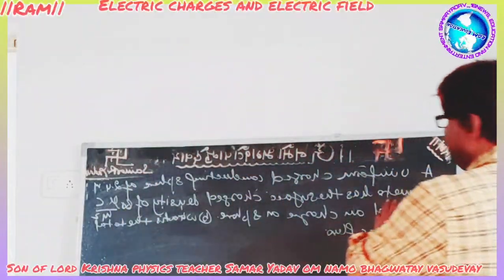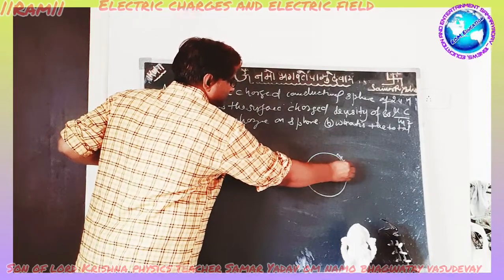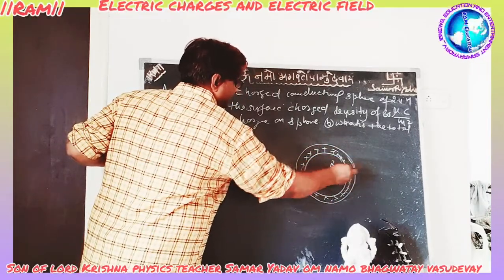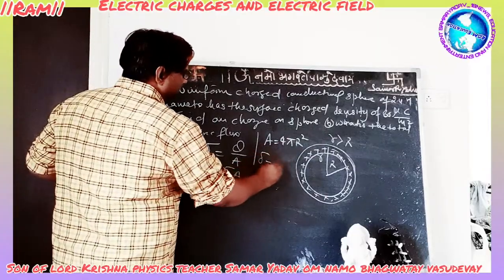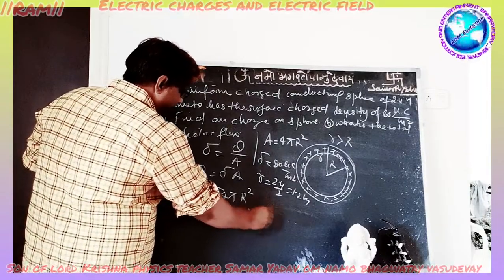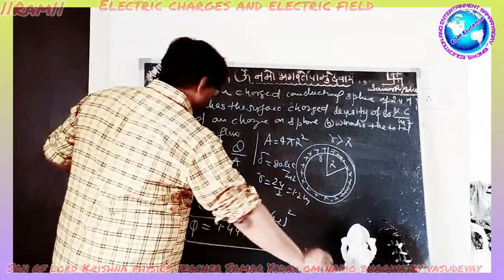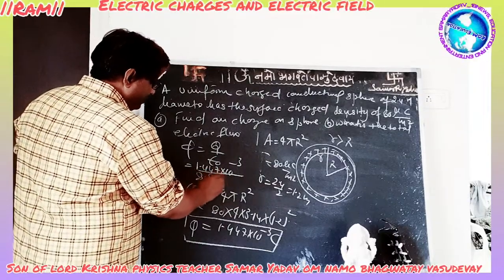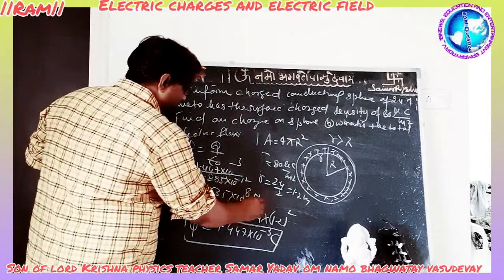1 May 2022 Electric charges and electric field numerical IIT JEE NEET son of lord Krishna samaryadav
take sigma = 80 micro coulumb / meter square